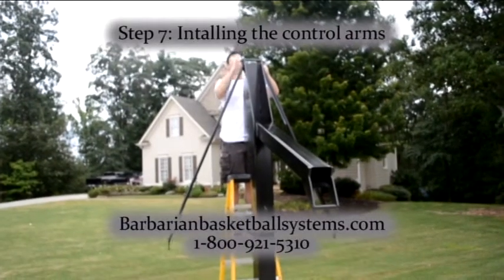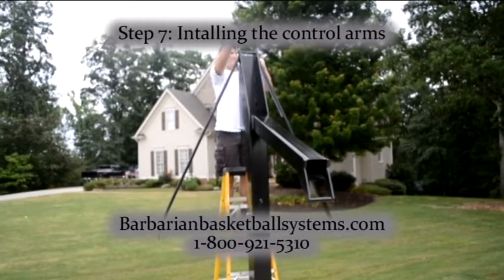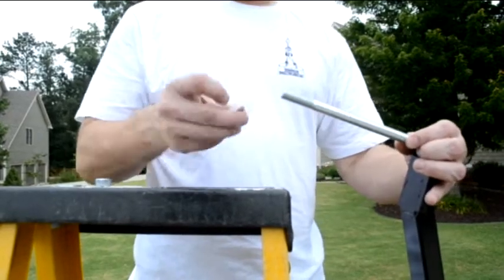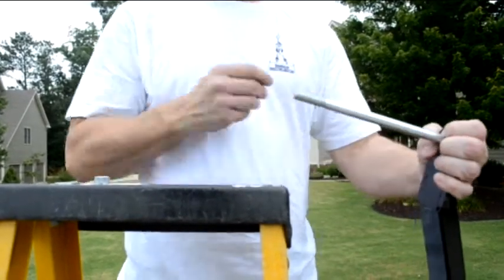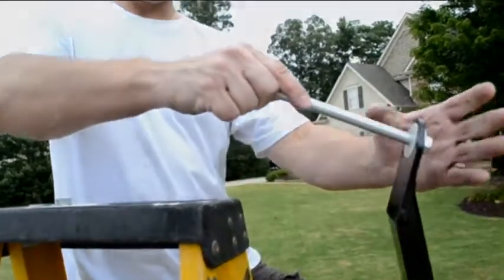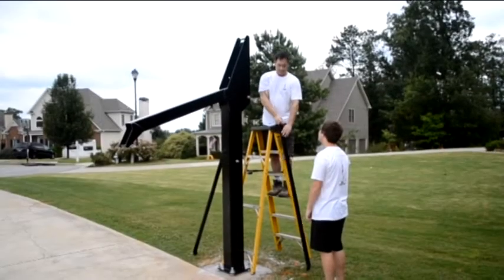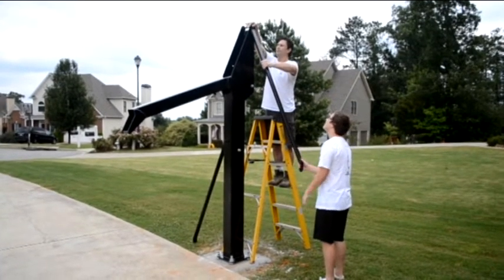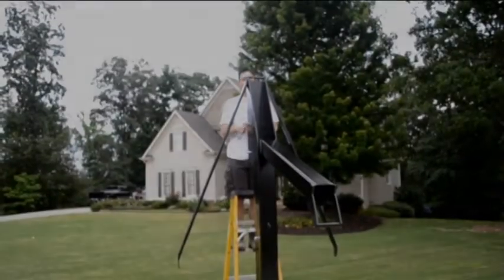Barbarian Destroyer Basketball System Installation: Installing the control arms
Control Arms
Intro
In this section we will be installing the upper control arms on the main pole.  Here is a picture of the hardware you will need.

Washers on Bolts
With the long bolt in hand, place a steel washer followed by a plastic washer onto the bolt.  Next, place the bolt through the control arm followed by another plastic washer as shown here.  The ends of the arms are the same so you can start with either side.

Arms On
Now you are ready to place the bolt with the arm attached through the top hole of the main pole.  Have someone hold the arm while you place the second arm on the other side using the same washer pattern and securing it with a nut.  Be sure not to over tighten the nut as the arms need to move freely.